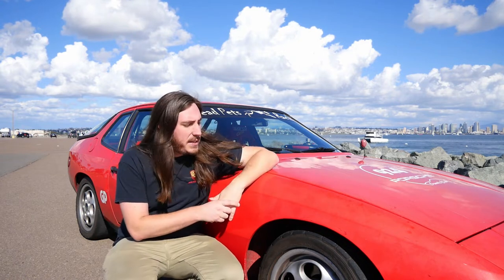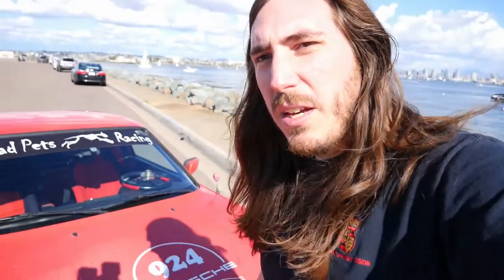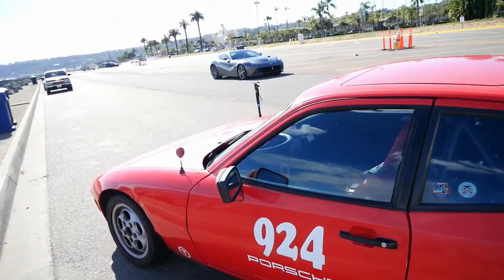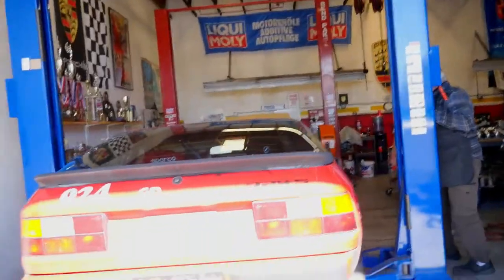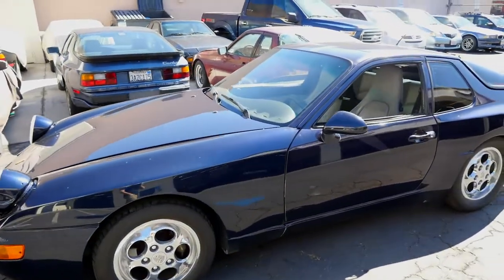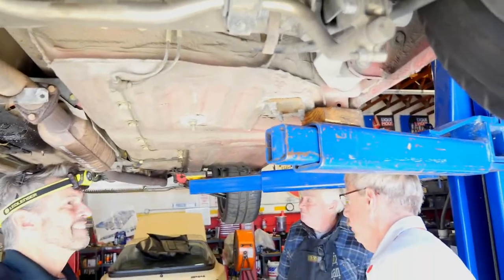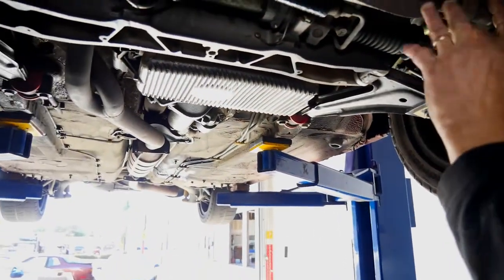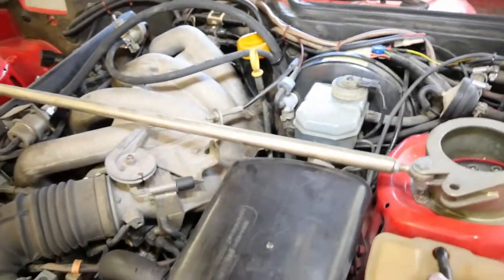Porsche made of leftover parts? - My craigslist '88 924s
Short overview and vlog about what's going on with my 1988 Porsche 924s. Just some basic info and shots of the car. More info and specs coming in later videos. This is what Porsche did to fill a gap in the market with leftover parts.

I didn't talk too much about the suspension setup, but will go over that in another video.